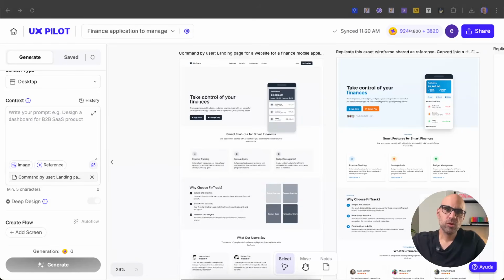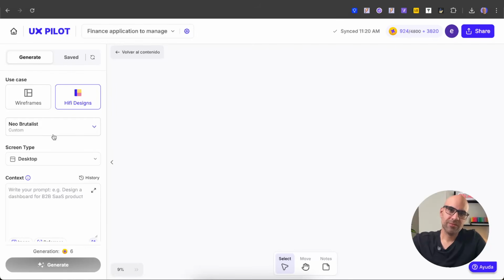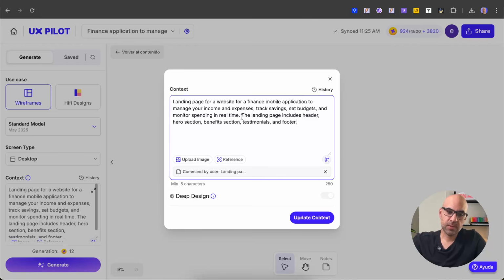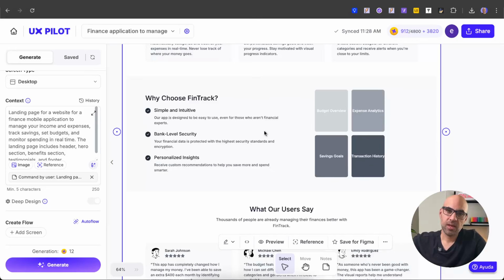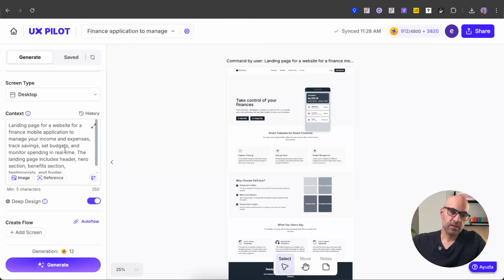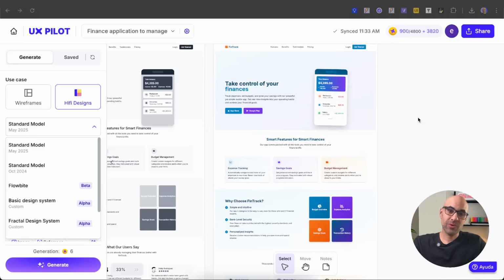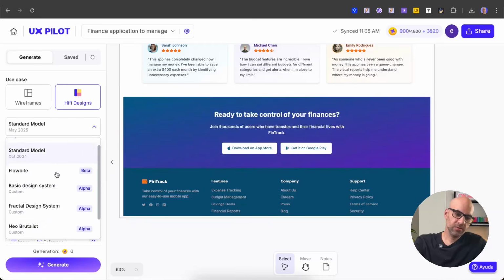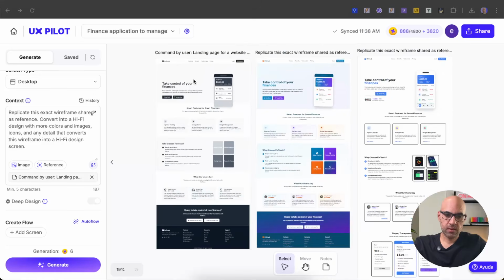This AI Turns Wireframes Into UI Instantly (Better Than Figma?)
In this step-by-step UX Pilot tutorial, you’ll learn how to create a wireframe, generate multiple UI design styles, and bring your product vision to life.Perfect for designers, PMs, and founders looking to speed up their visual workflows.

🎯 What You’ll Learn:
✅ How to create a UX Pilot wireframe using AI prompts
✅ How to generate high-fidelity UI designs in different styles (Brutalist, minimalist, etc.)
✅ How to connect design systems to get pixel-perfect results automatically

📌 Timestamps:
0:00 – Intro
0:30 – Setting up your UX Pilot wireframe
1:11 – Writing an effective prompt for landing pages
2:14 – Editing and refining wireframes
2:26 – Generating high-fidelity designs from wireframes
3:29 – Applying your design system styles
4:10 – Reviewing and refining brutalist UI
4:33 – Final comparisons and wrap-up

✅ Stay inspired!

About me